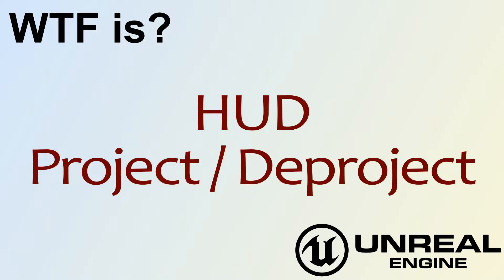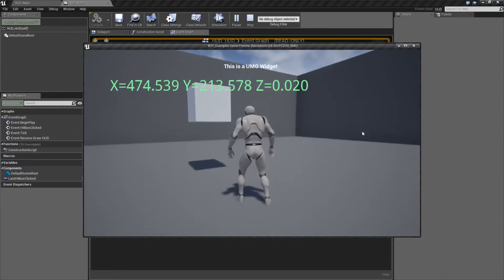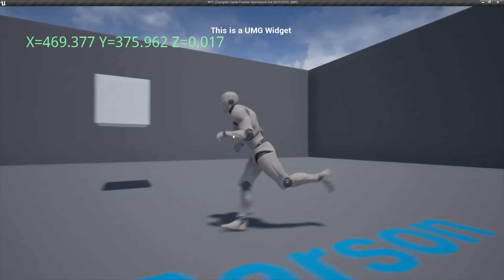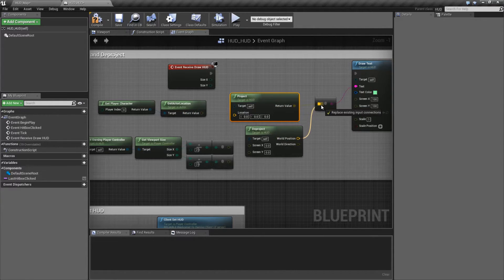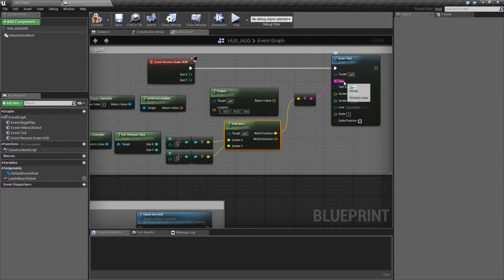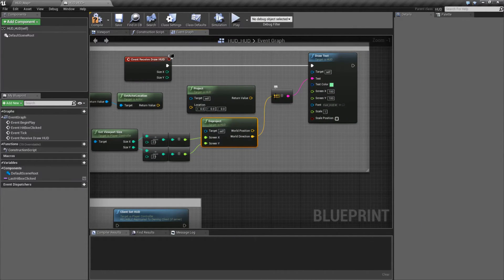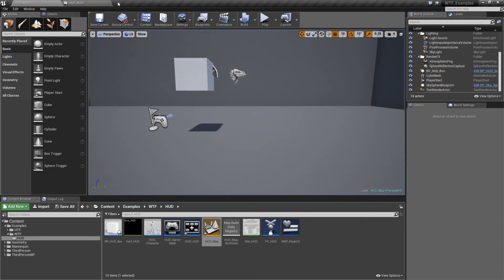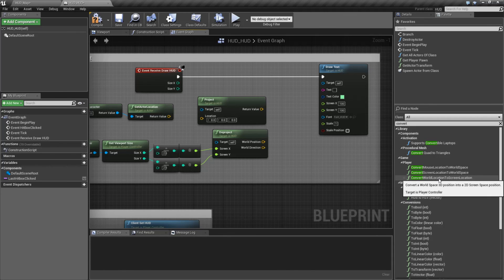WTF Is? HUD - Project / Deproject in Unreal Engine 4 ( UE4 )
What are the HUD: Project / Deproject Nodes